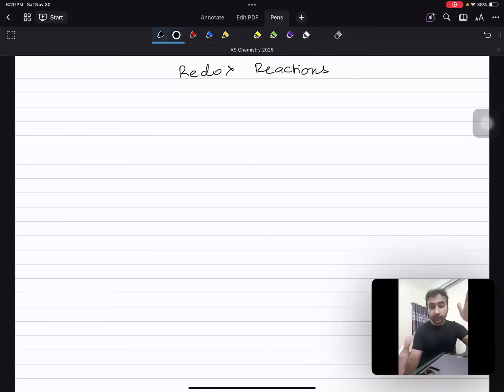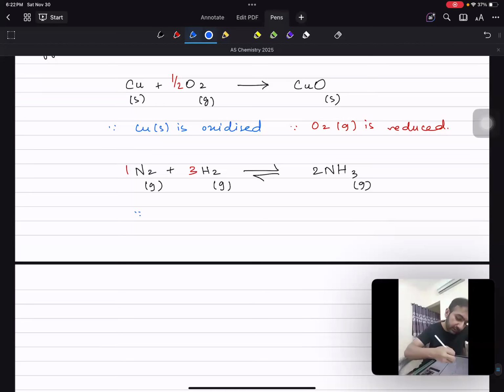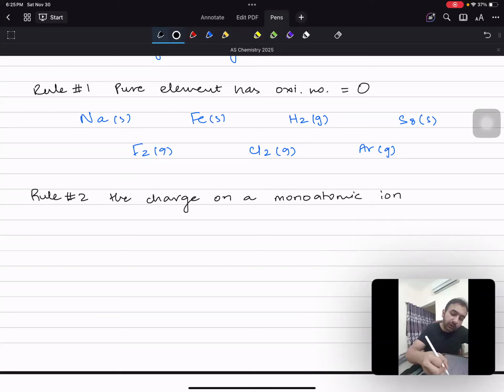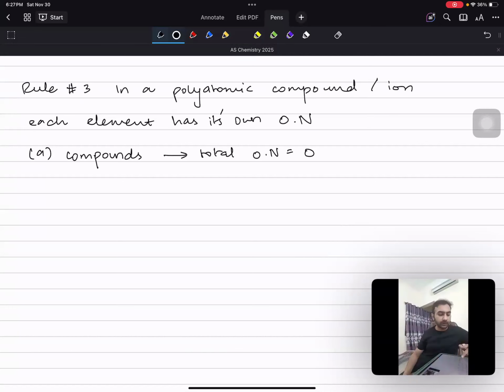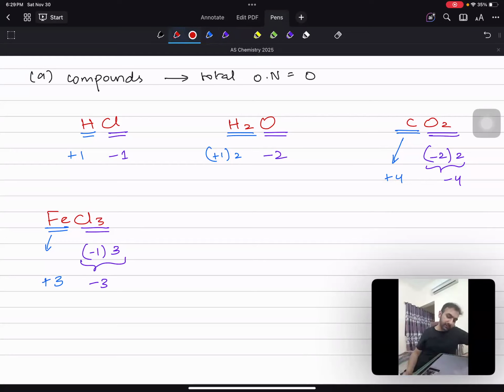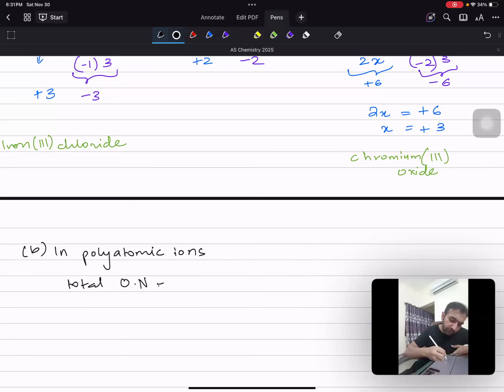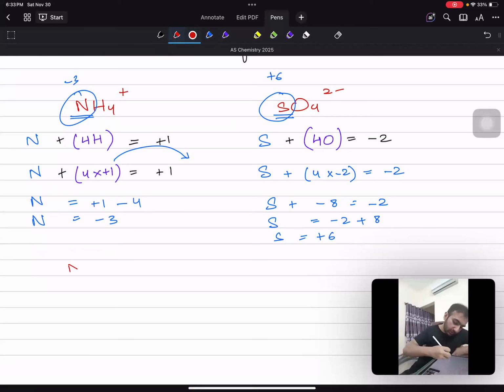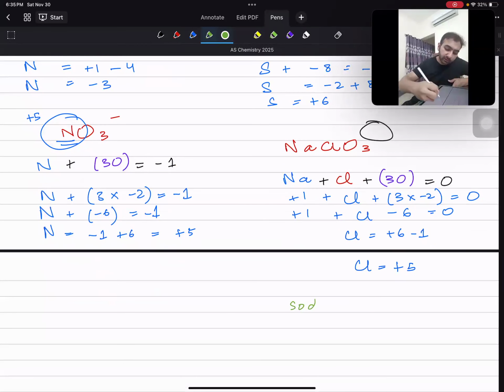O & AS Chemistry - Redox Reactions 1